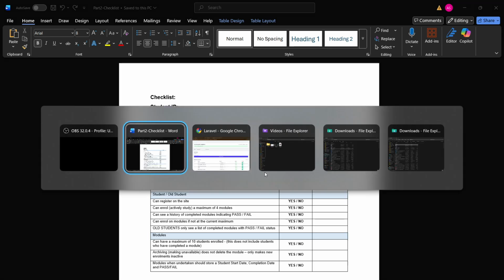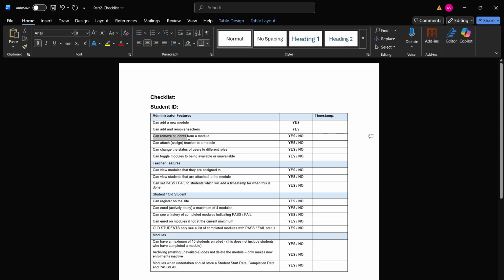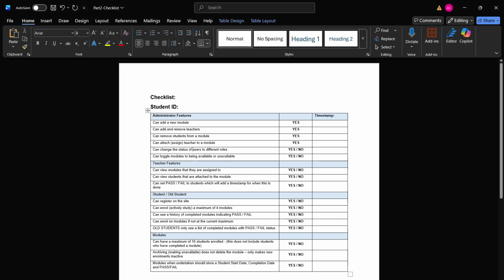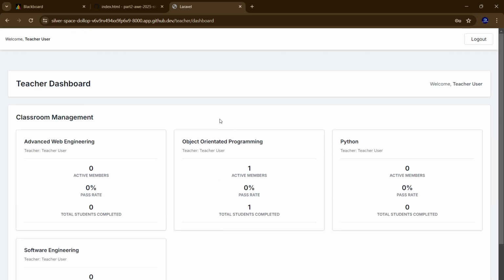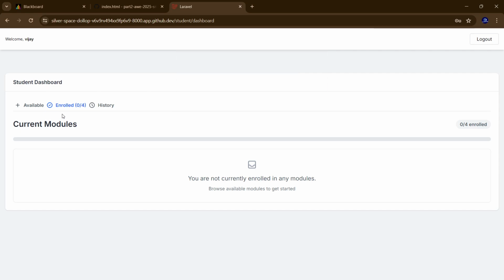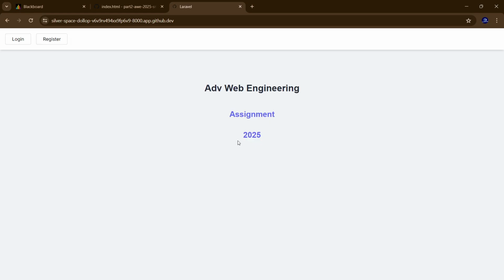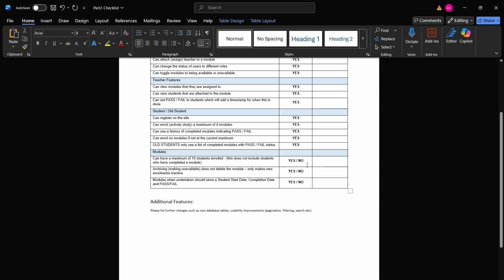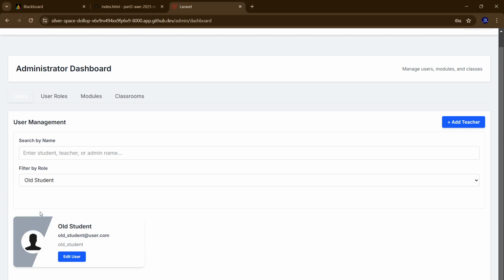Advanced Web Engineering Assessment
HI This is Srijan Chowdary Adusumilli , In this video I'm showing my level 6 project which I have done during my submission. It showcases LARAVEL development along side PHP language.
TIME STAMP:
Can add a new module = 1:00
Can add and remove teachers = 1:30
Can remove students from a module  = 2:40
Can attach (assign) teacher to a module = 3:40
Can change the status of users to different roles = 4:25
Can toggle modules to being available or unavailable = 5:07
Can view modules that they are assigned to = 6:05
Can view students that are attached to the module = 8:15
Can set PASS / FAIL to students which will add a timestamp for when this is done = 8:31
Can register on the site = 9:05
Can enrol (actively study) a maximum of 4 modules =10:34
Can see a history of completed modules indicating PASS / FAIL = 12:04
Can enrol on modules if not at the current maximum  = 12:30
OLD STUDENTS only see a list of completed modules with PASS / FAIL status = 13:10
Modules
Can have a maximum of 10 students enrolled - (this does not include students who have completed a module) = 14:06
Archiving (making unavailable) does not delete the module – only makes new enrolments inactive = 14:50
Modules when undertaken should store a Student Start Date, Completion Date and PASS/FAIL = 15:38